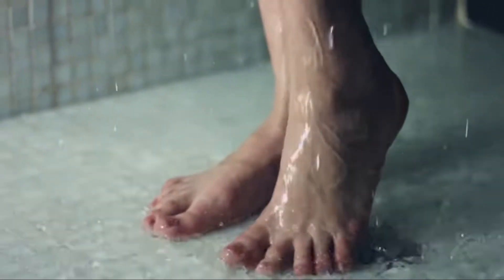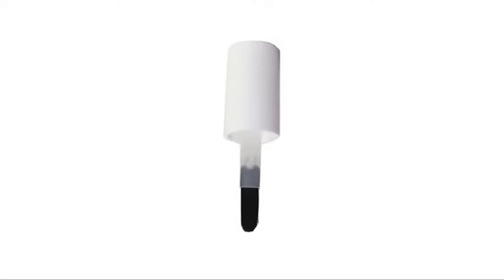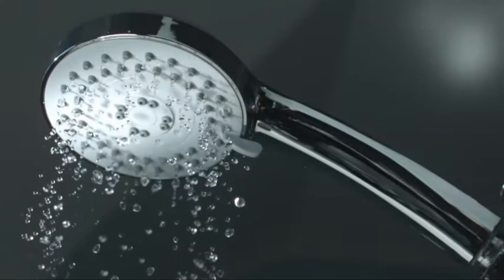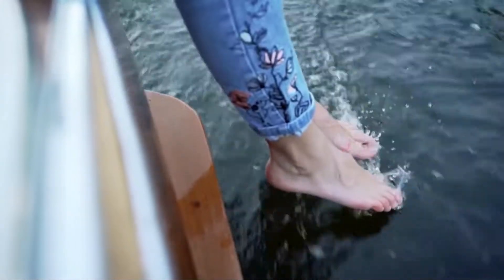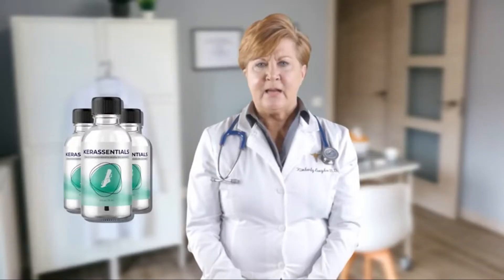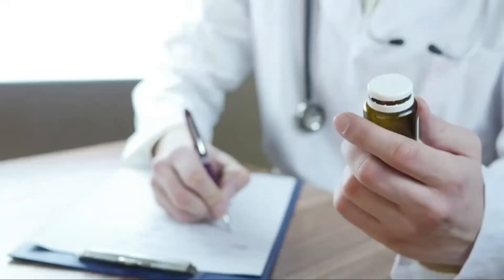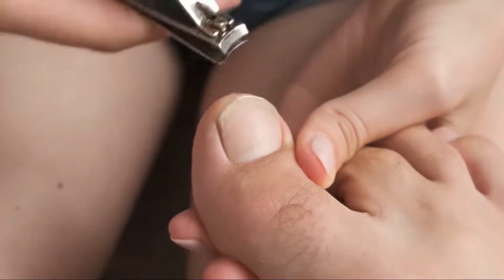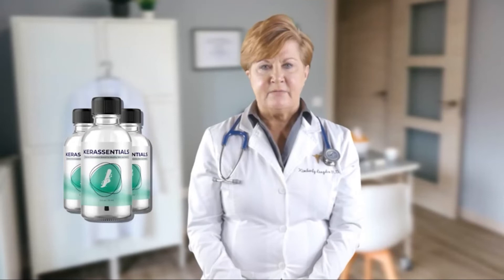Kerassentials Review - Must Watch This Before Buying !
Kerassentials Review - What is Kerassentials? Does It Really Work? Get The Facts. Read Kerassentials Reviews to find out its ingredients, benefits & side effects before you buy it.

Related Terms:

Kerassentials Review
Kerassentials
Kerassentials Reviews
Kerassentials Scam
Kerassentials Ingredients
Kerassentials Side effects
Kerassentials Drops
Kerassentials Benefits
Kerassentials Supplement